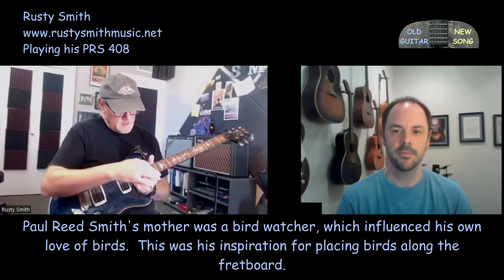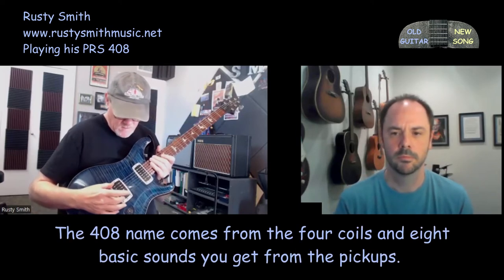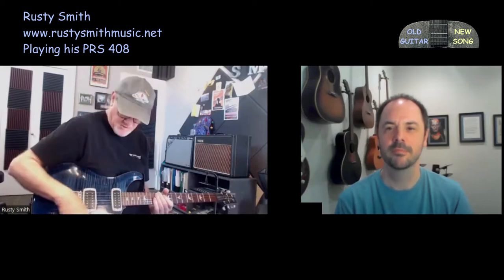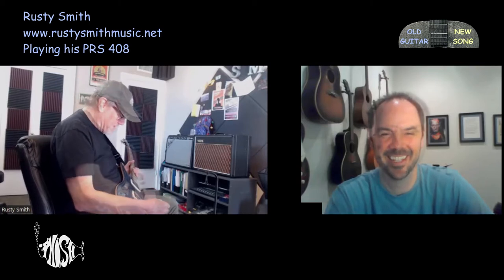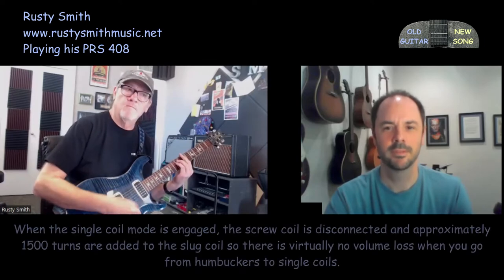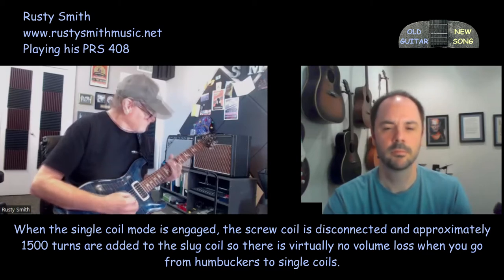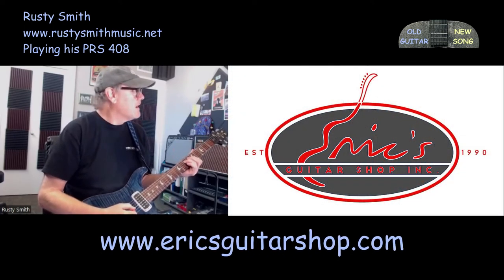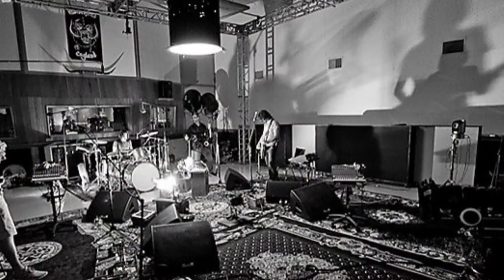Old Guitar, New Song - Rusty Smith, "Someone To Hold On To", 2013 Paul Reed Smith 408 Guitar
Rusty Smith, performing "Someone To Hold On To", on his 2013 Paul Reed Smith 408.  Welcome to Old Guitar, New Song.  Rusty is a longtime Hollywood Sound Engineer, recording & performing musician, and has his very own YouTube channel, "Record, Mix, Repeat", which provides in-depth instruction on recording music on a home studio.  Rusty joins us for this video to discuss his 2013, PRS 408 Electric Guitar, as well as perform a new original song, "Someone To Hold On To".  Thank you to Rusty for taking the time to visit with me today on "Old Guitar, New Song".

About "Old Guitar, New Song" & Instructions
In this video, guitar players will answer roughly 10 questions about their guitar, and then play us a new song.  If you would prefer me to call you on a zoom call to ask you the questions and have a more casual one-on-one discussion, I am happy to do so.

The video can be recorded by yourself on your phone, or with more professional equipment if you have the capability.

Please send a picture of the entire guitar, a picture of the headstock, and a picture of you holding or playing your guitar, if possible.

Please review the 10 questions prior to the recording.  Once recorded, I will give you instructions on how to send me the video.  I will edit the video, so if you stop during the video or pause at times, I will edit those kinds of moments out.

For the 10 questions below, you can skip what you do not want to answer, and please add anything you’d like to share about the guitar.  You do not have to read the question out loud; I will have the question on the screen when you are answering it.
1- What Brand, Model, and Year is your guitar?
2- When & where did you buy your guitar?
3- Why did you choose to buy this guitar?
4- What wood/materials make up this guitar?
5- Can you show us close ups of the front, back, sides, headstock?  Feel free to point out any neat features.
6- What condition was this guitar in when you bought it?
7- Have you modified or repaired this guitar?  If so, who did the work, and what work was done?
8- What type of strings and gauge do you have on this guitar?
9- Do you have any electronics on it, and if so what type of pickup is it?  Do you have an amp you like to use with this guitar?
10- What do you love about your guitar?

Please share a new song with us.  For example, it can be something new you’ve written; a song from a recent album; a cover song you’ve recently learned; or an instrumental piece you’d like to play.  Feel free to tell us about the song you are playing, any back story, etc., if you’d like.

If you have anything you’d like to promote (album, tour, etc.), please do so!